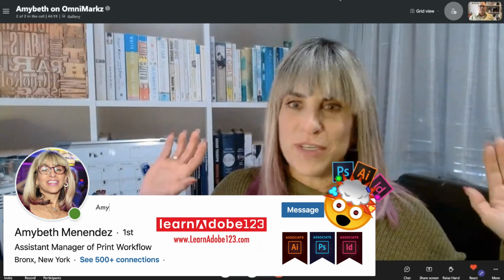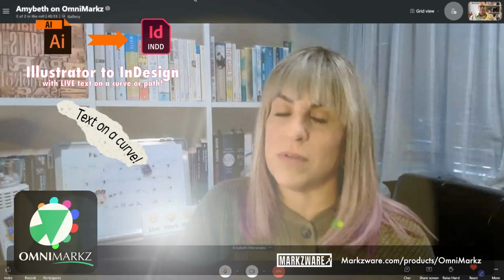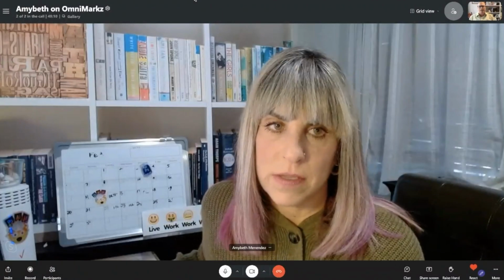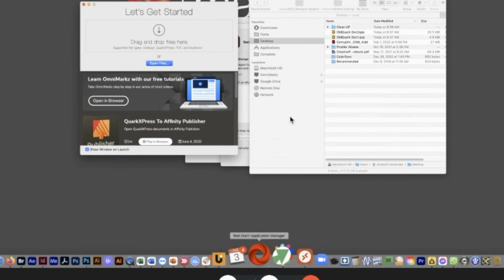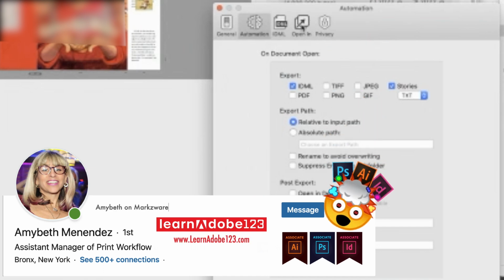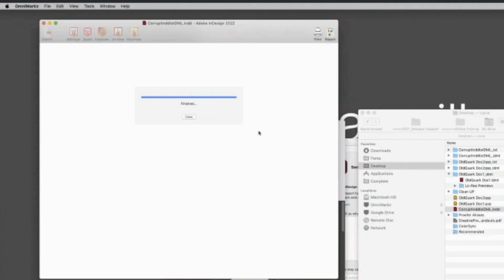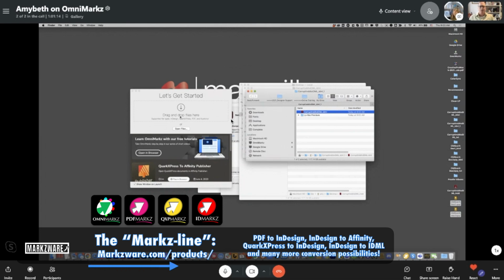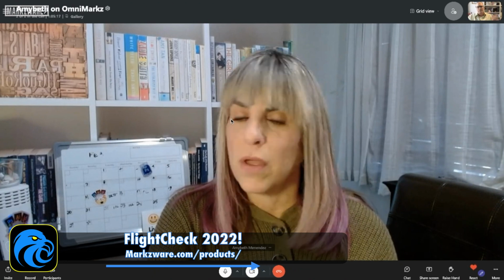OmniMarkz Review by Amybeth Menendez for InDesign, QuarkXPress, Illustrator and PDF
OmniMarkz Review by Amybeth Menendez for InDesign, QuarkXPress, Illustrator and PDF: In this video, print workflow specialist, Amybeth Menendez, reviews OmniMarkz, Markzware's amazing software to preview and convert Adobe InDesign, Illustrator, QuarkXPress and PDFs (even Canva) to many other formats.

Markzware's stand-alone OmniMarkz application allows users to open InDesign, PDF, and QuarkXPress files in older versions or in IDML, Affinity Publisher, Acrobat, and many other formats:

Amybeth Menendez is a print and publishing workflow expert and DTP artist, who works to make graphic designers' page layouts print-ready or ready to be exported to ePub. Amybeth works for a major New York publishing house and also has an Adobe training company called LearnAdobe123.com. Amybeth receives graphic files of all sorts, including Canva PDFs, Affinity Publisher PDFs, QuarkXPress layouts, and Adobe InDesign layouts. That is why she LOVES OmniMarkz!

“This software is so amazing,” Mrs. Menendez said, with the excitement that only a prepress or publishing geek could have. She explains why OmniMarkz is amazing, in this video.

OmniMarkz is a combination of QXPMarkz, PDFMarkz, and IDMarkz. It bundles all three Markzware applications into one, powerful application, which allows users to truly democratize DTP page layouts (InDesign, Illustrator, QuarkXPress, and even PDF files). In addition, OmniMarkz has something that IDMarkz, QXPMarkz and PDFMarkz do not ...

A Full File Inventory Report!
With OmniMarkz, you can examine and see all used colors, fonts, images, and other vital document data, all in your control panel. The application warns you of missing fonts, missing images, or embedded images. You can run a File Inventory Report and add notes to share with others in your workflow or just to add to your document archive. Combined with the Preview feature, the File Inventory Report is a very handy, useful function for document quality assurance.